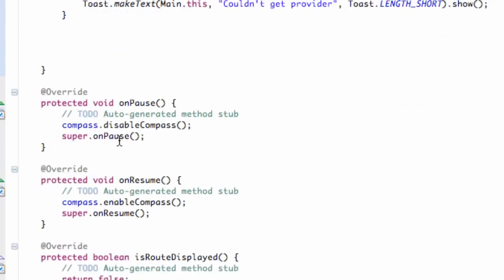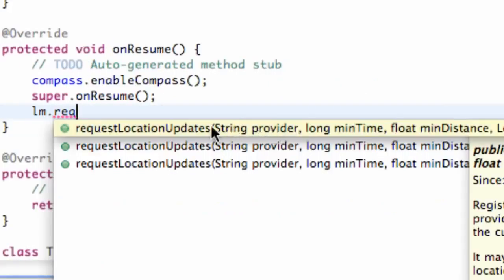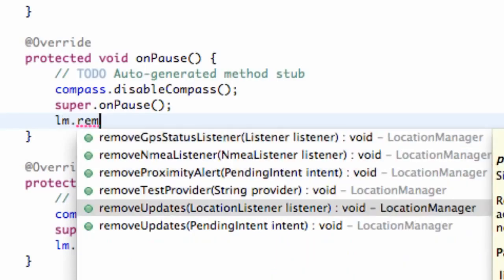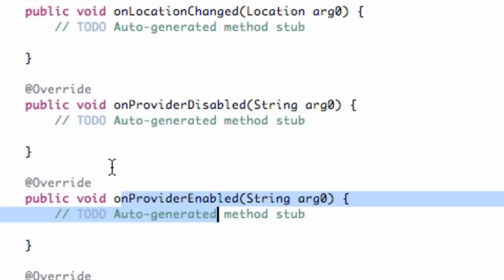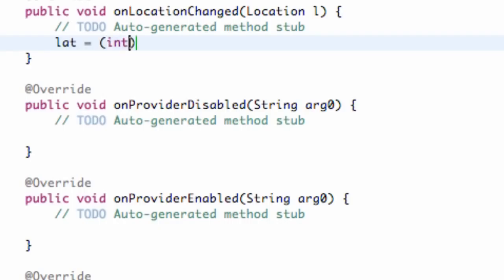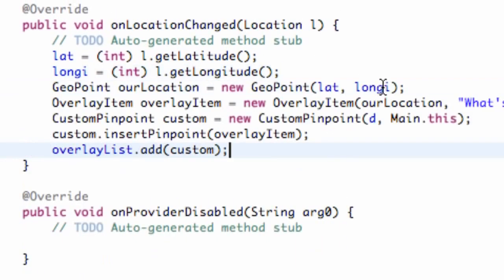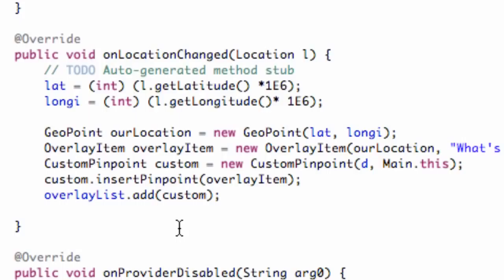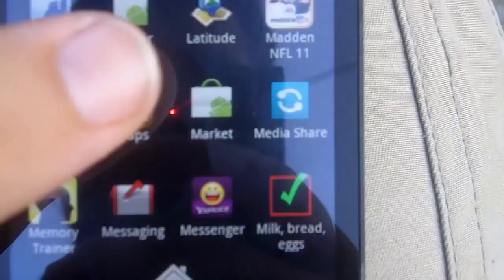144 Updating with OnLocationChanged method